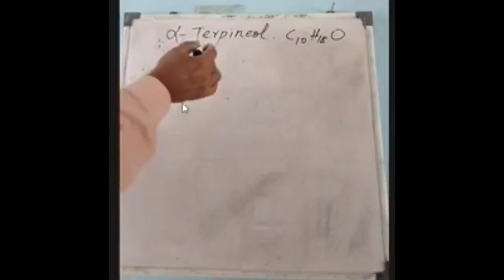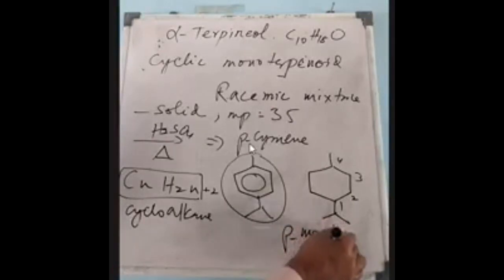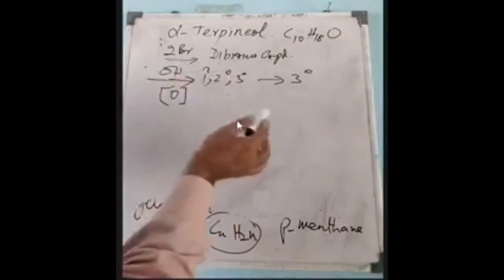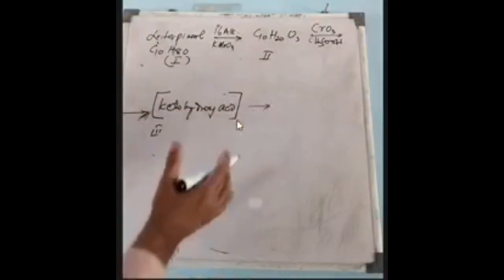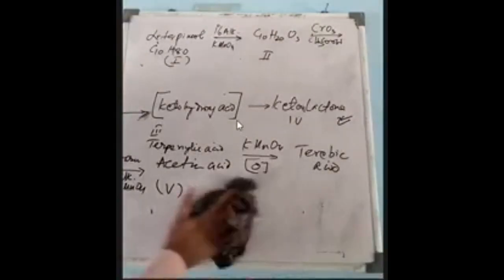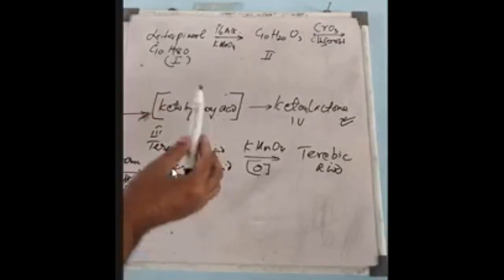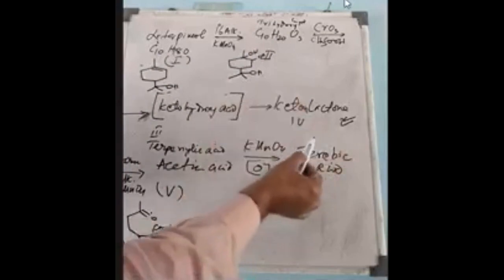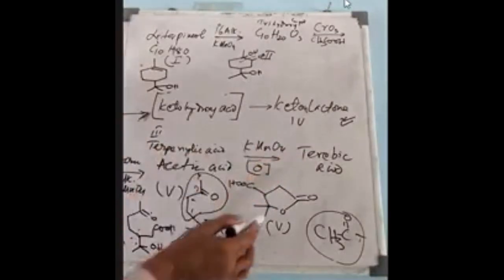Alpha Terpineol | Natural Products Chemistry | Organic Chemistry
Alpha Terpineol (C10H18O)